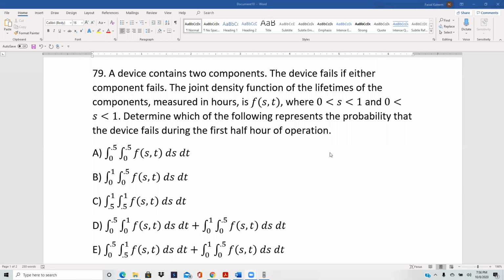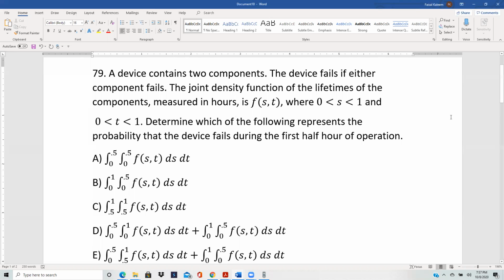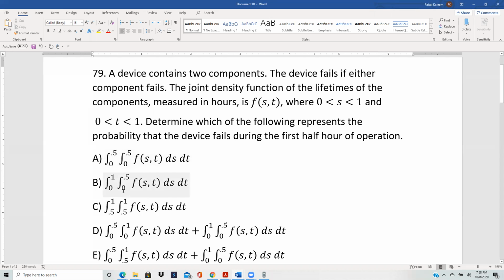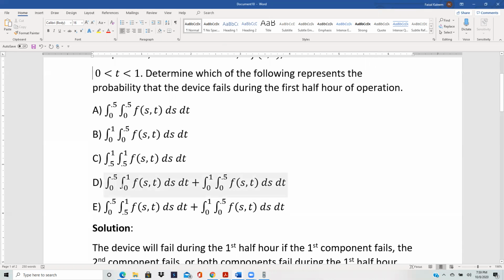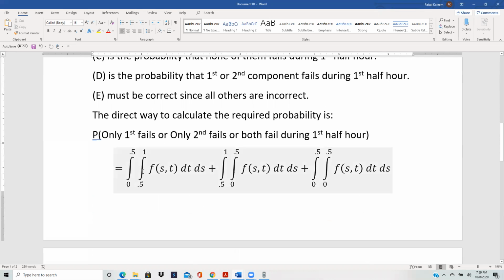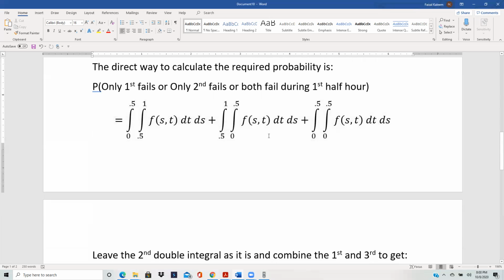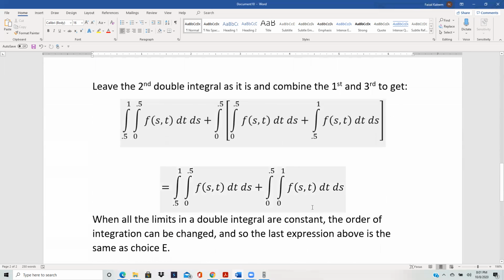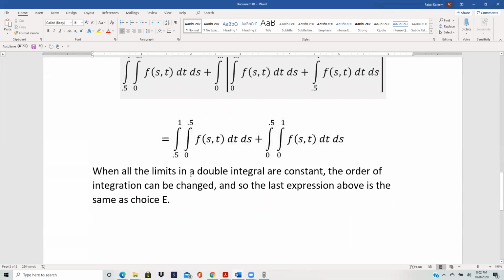Formerly SOA P Sample Question 79 (This Question has now been deleted by SOA)